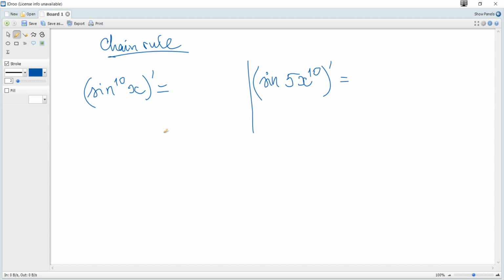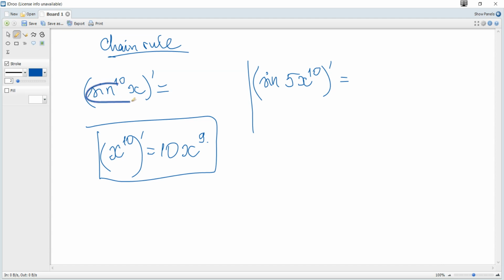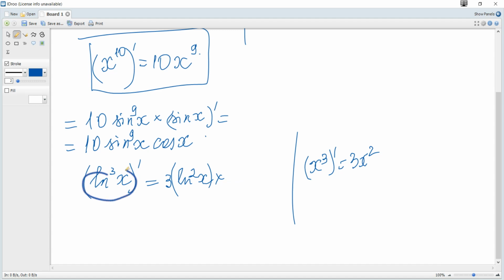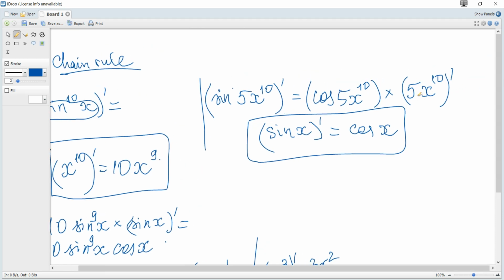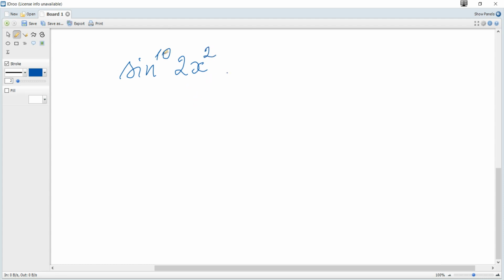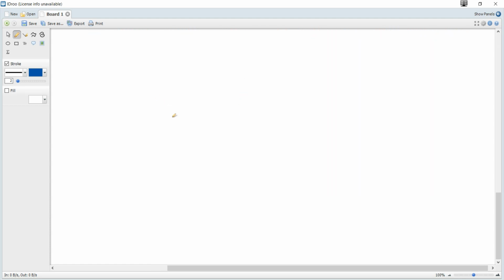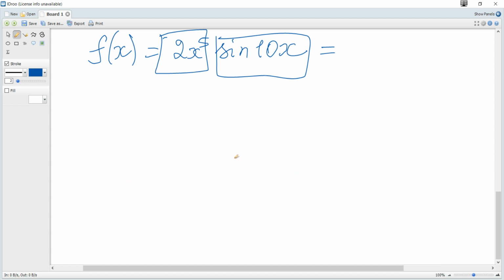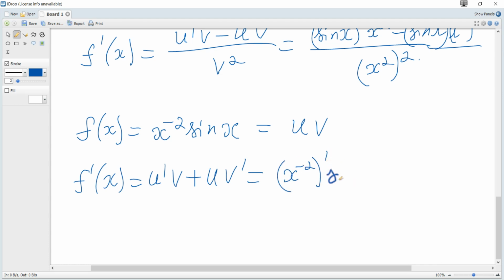How to apply chain rule, product rule, quotient rule to find a derivative.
IB, A-level Maths Tutor Online.